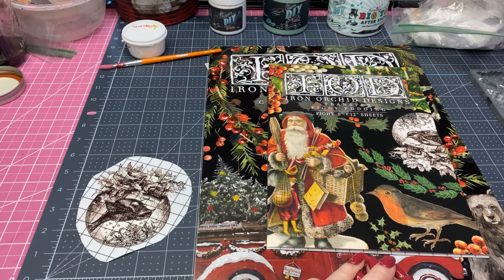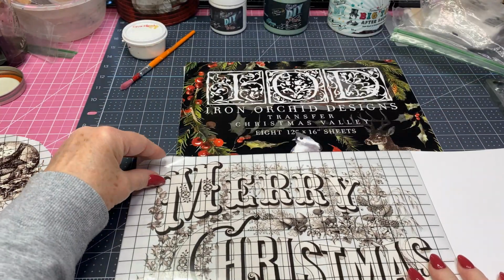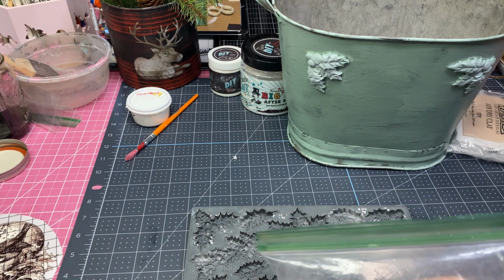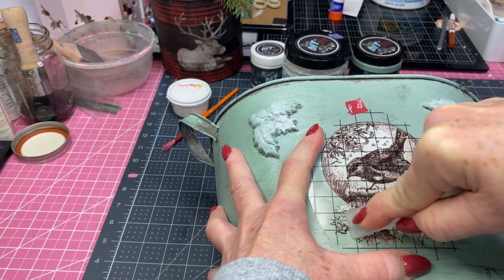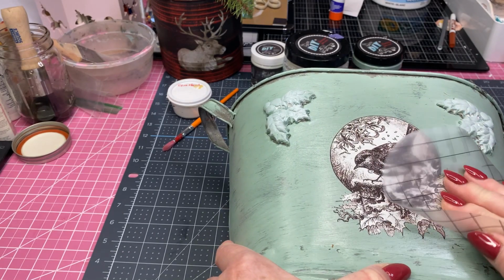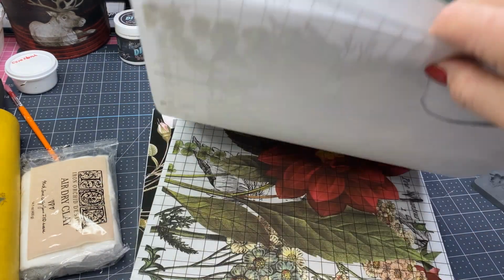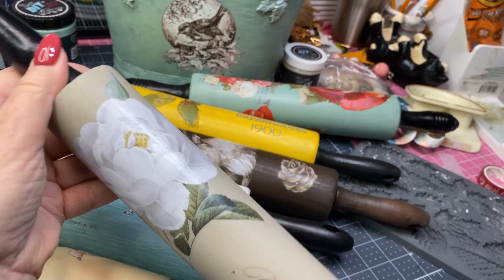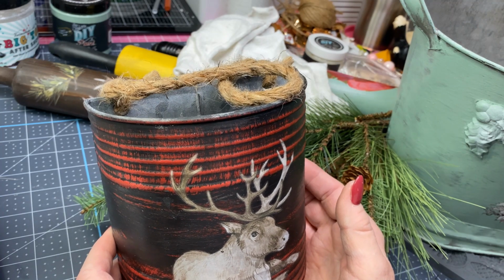Christmas Series 2022, IOD Transfers and Moulds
I am excited  about the Iron Orchid Design products!  I have been playing around with them and absolutely love them.  You will notice in the picture of al of the projects that I shared, I decided to put dark wax on the container that I applied the lOD transfer. I think it looks better since the transfer was darker.  Enjoy!